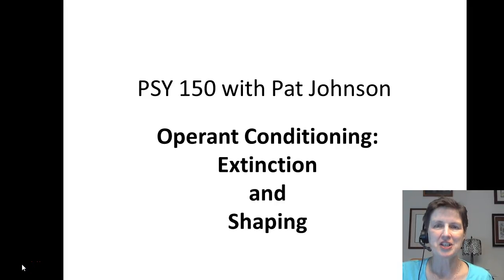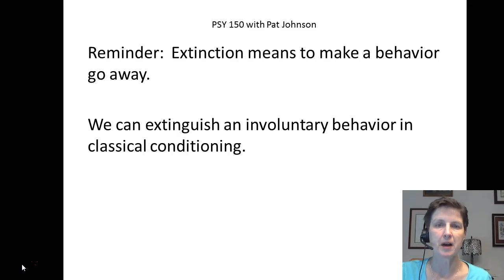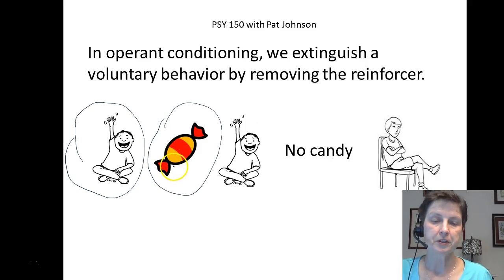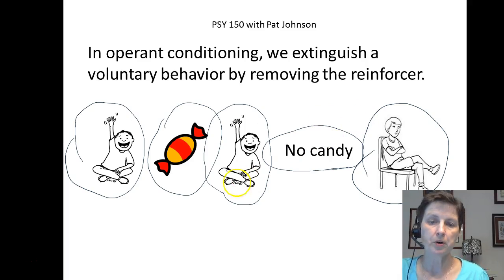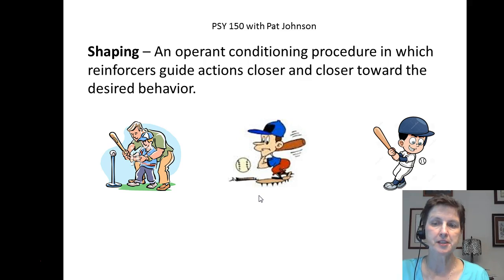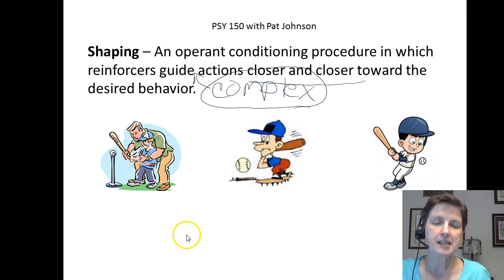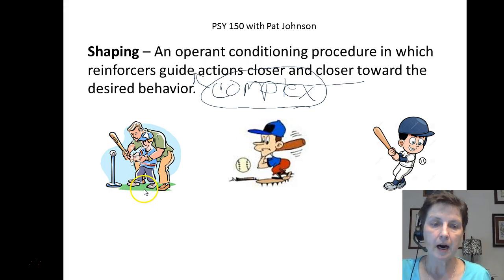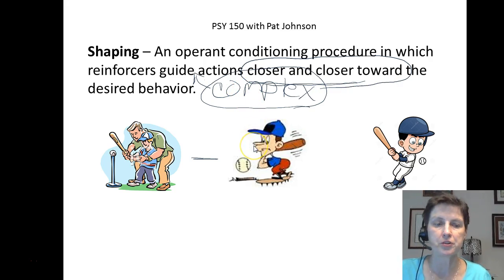PSY 150 Operant Conditioning Extinction and Shaping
The captions in this video are accurate and were created by the author.